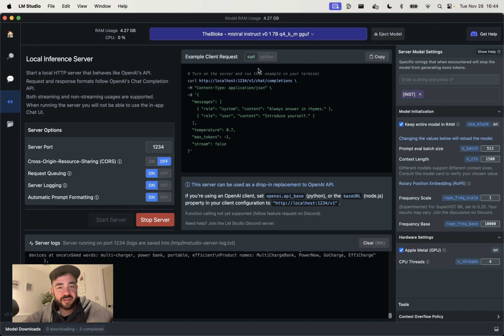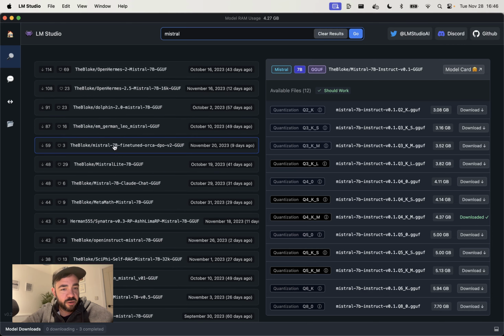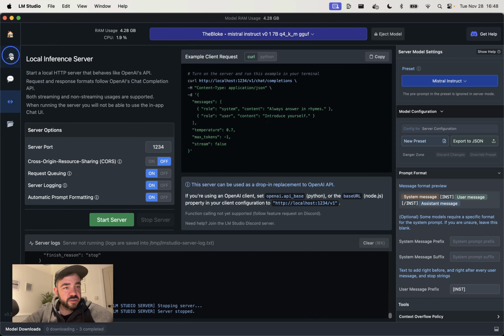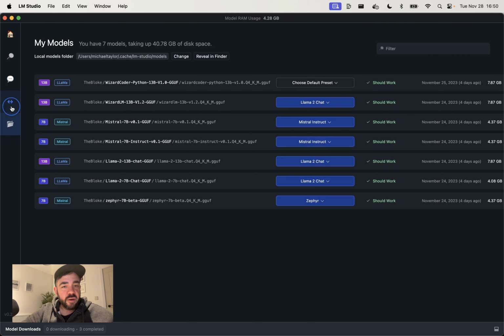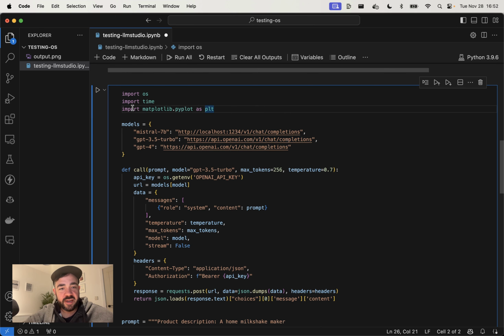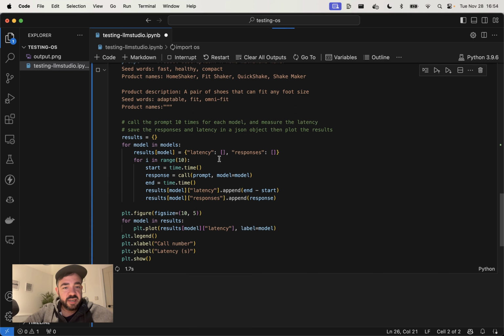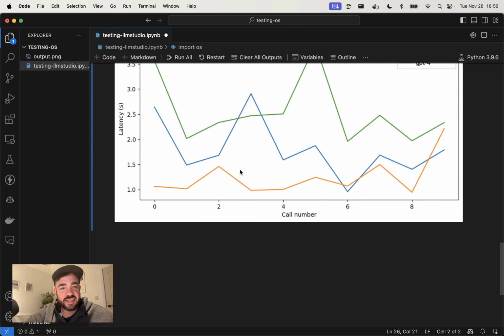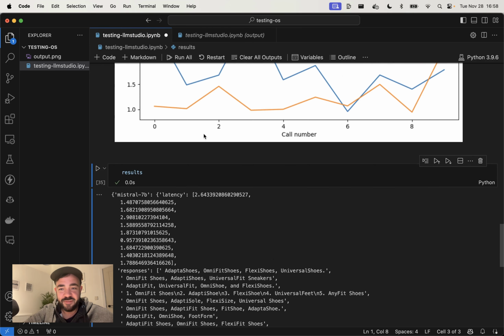How to Run Open-Source AI Models Locally | LM Studio Tutorial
Ever wondered if you could run advanced AI models without relying on big tech?

Discover how to test open-source models on your own computer, bypassing the need for constant internet connectivity or expensive subscriptions.

Learn to harness the power of AI locally, ensuring faster response times, lower costs, and complete control over your data.